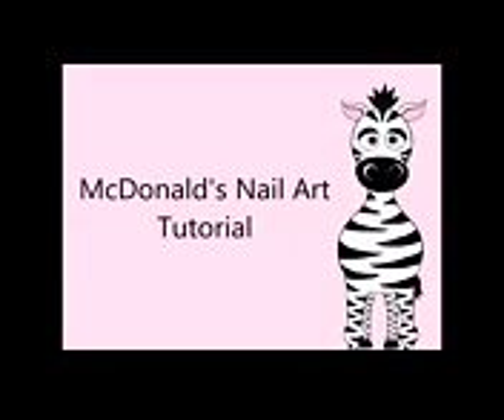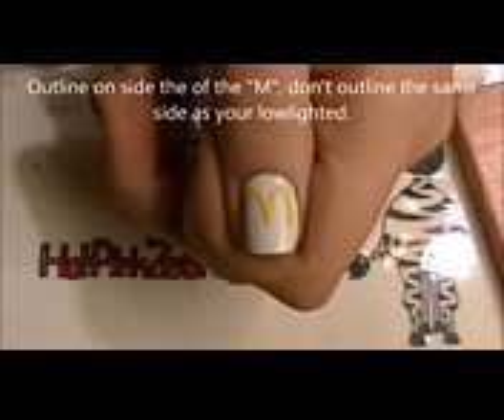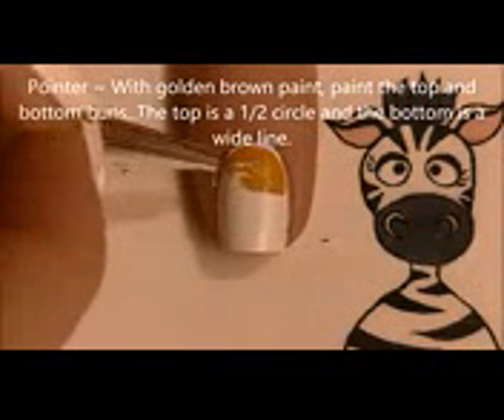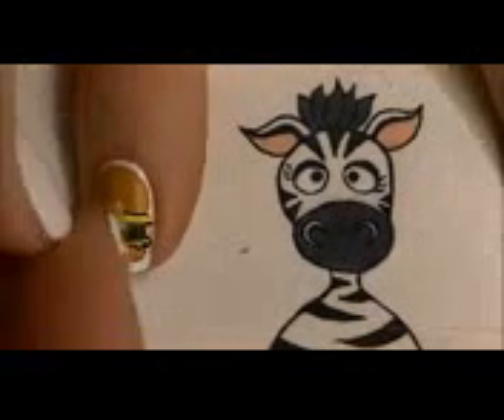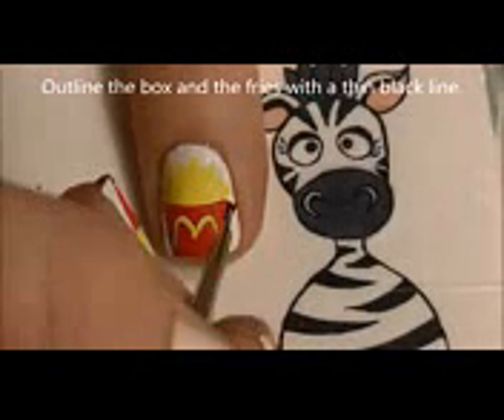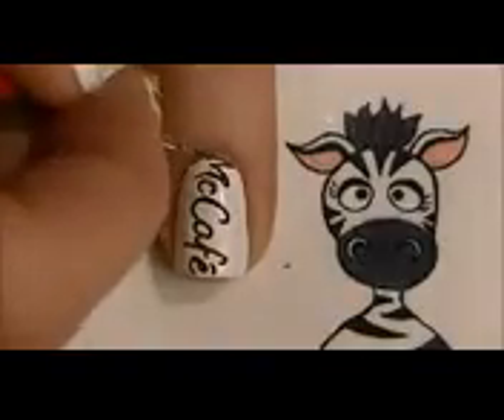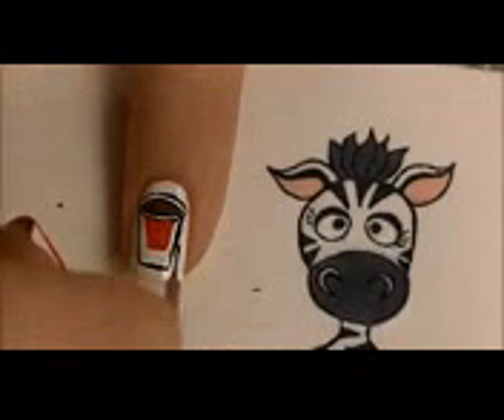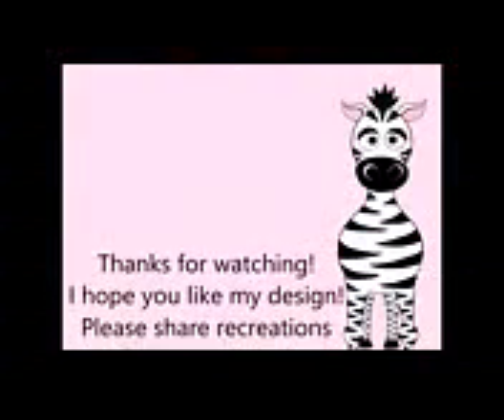McDonald&#39;s Nail Art Tutorial REQUEST